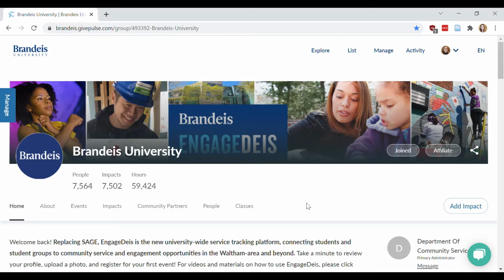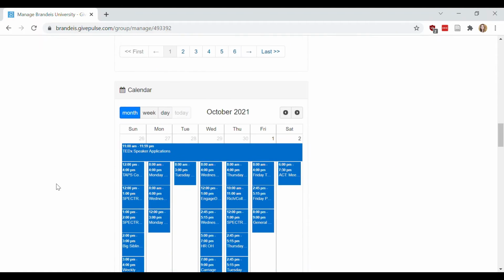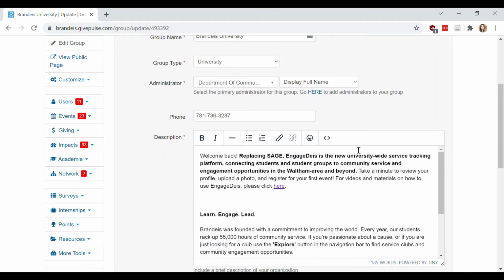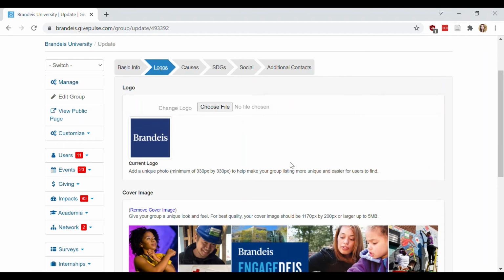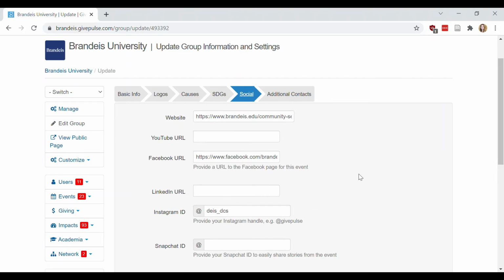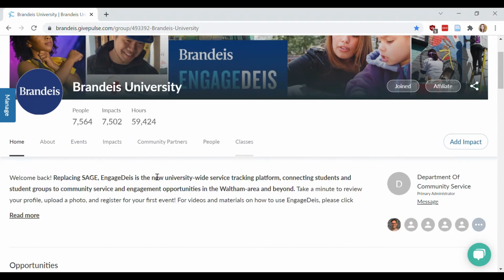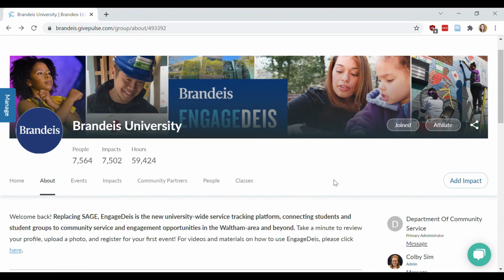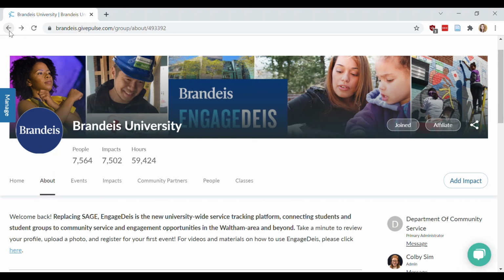EngageDeis Training 4: How to Customize Your Group Profile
EngageDeis is a community service platform for Brandeis students that allows students to track their service hours and find community engagement opportunities. This video will teach you how to navigate and customize a group profile. You must have administrative privileges to access group profiles.